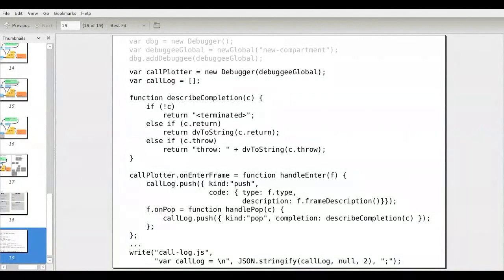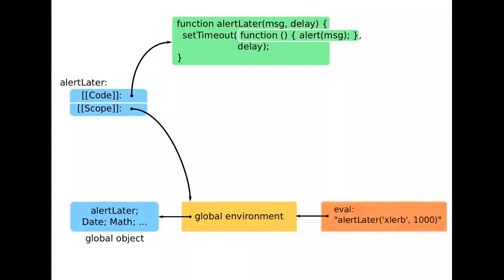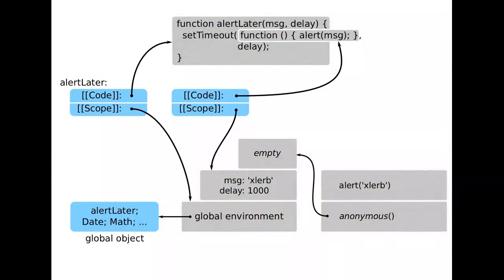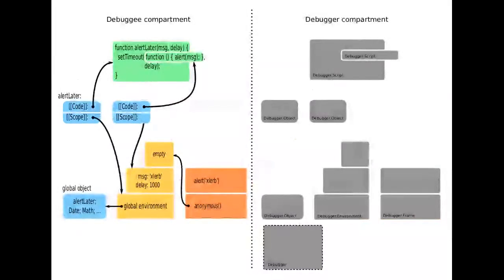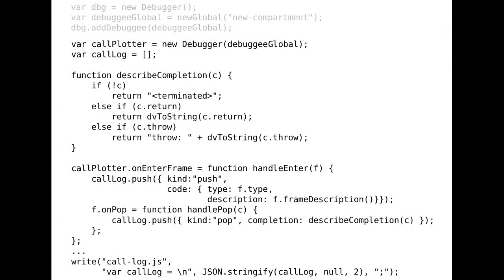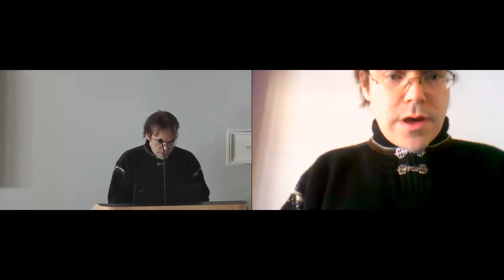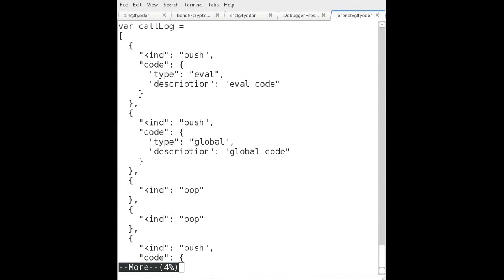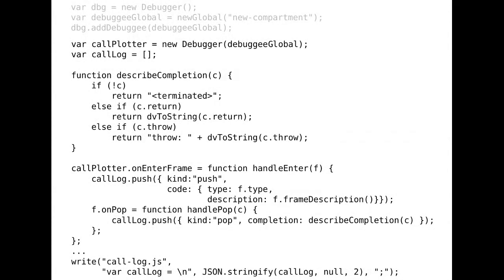How JS works and the Debugger API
In a lightning talk at Mozilla Toronto, Jim Blandy talks about how JavaScript programs work behind the scenes, explains how the new Firefox Debugger API works, and then shows it in action.

(Sorry about the echo. We are planning to reshoot this one when we have a chance.)